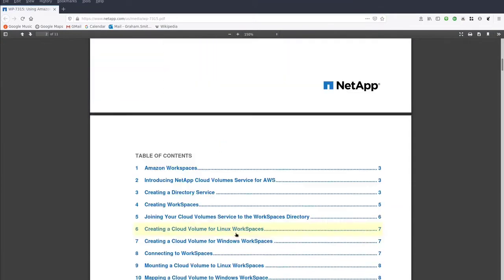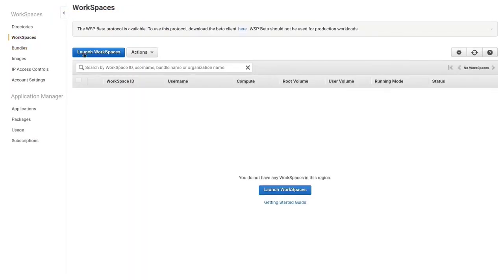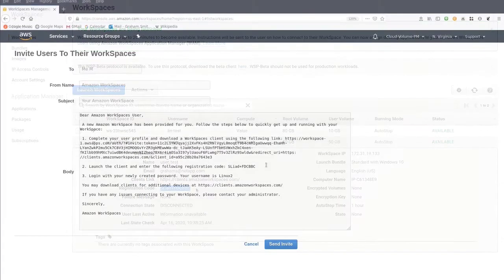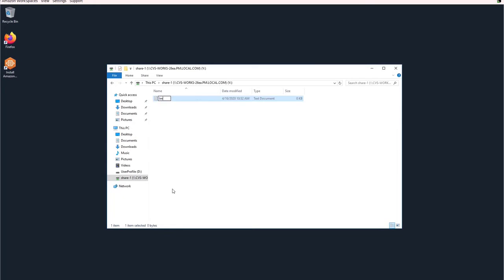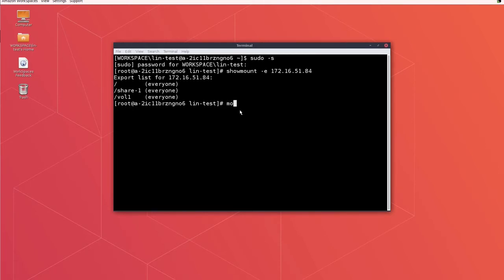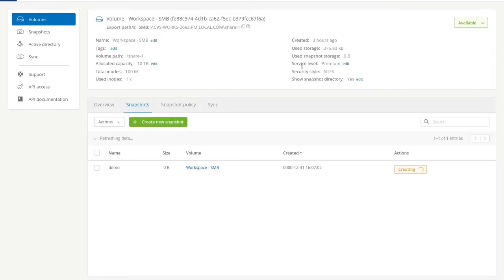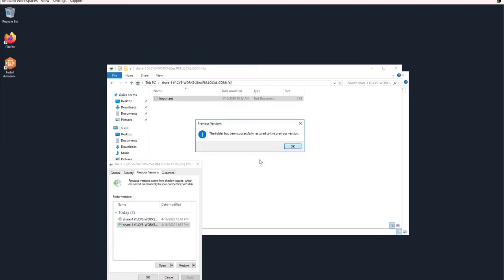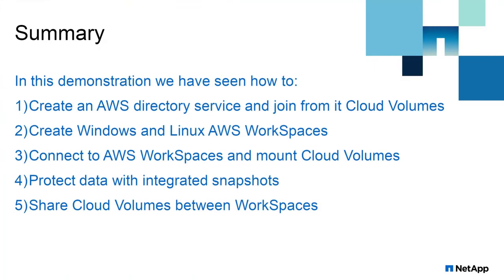Enhancing AWS WorkSpaces with the NetApp Cloud Volumes Service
Learn how easy it is to add the NetApp Cloud Volumes Service to both Windows and Linux AWS WorkSpaces.